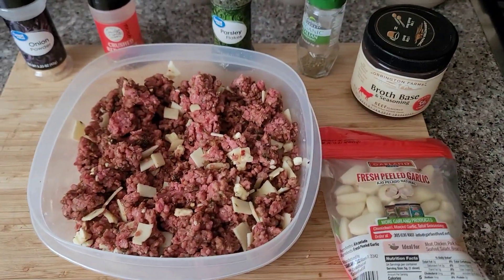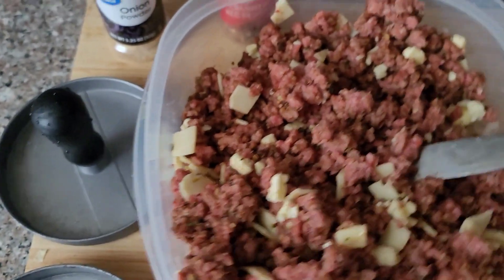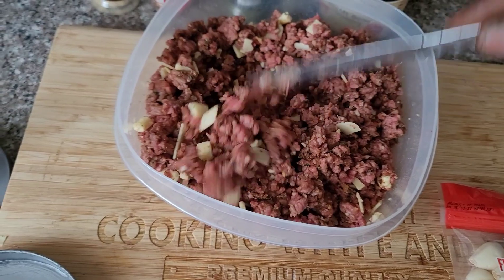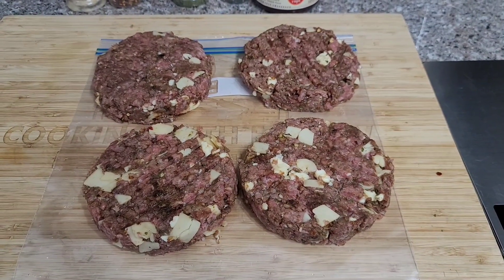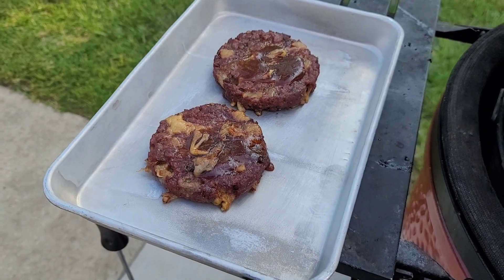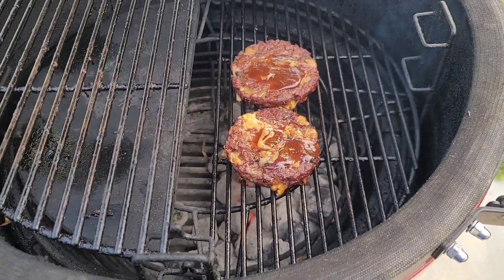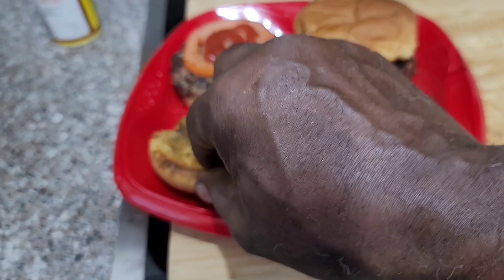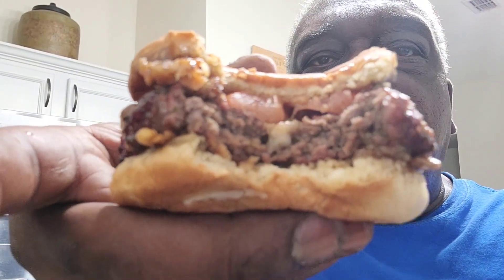BUTTER GARLIC AND CHEESE BURGERS 🍔 😋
This recipe is a must try. Elevate your burgers, and your guest will love it, and you.